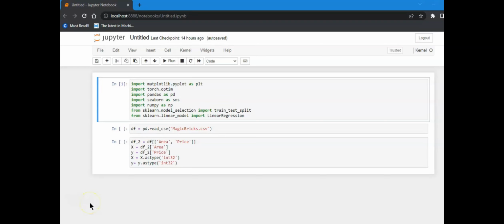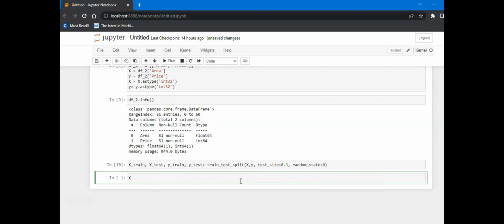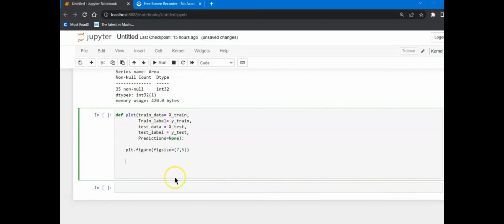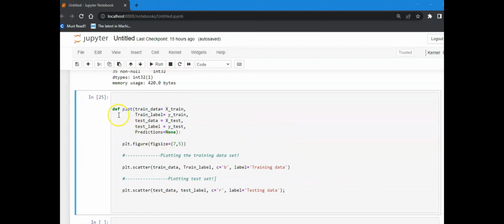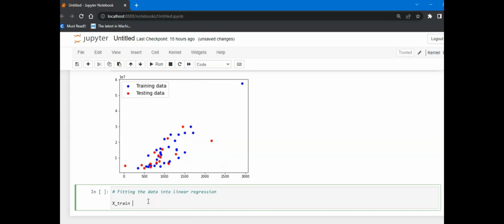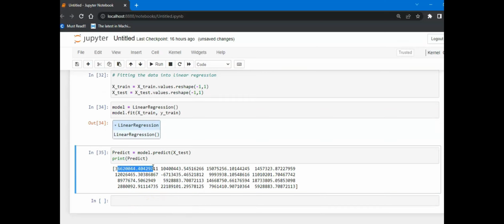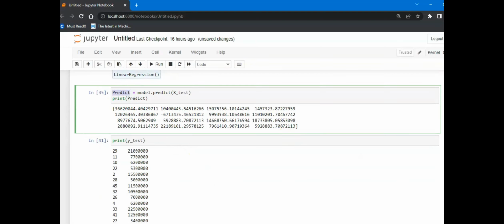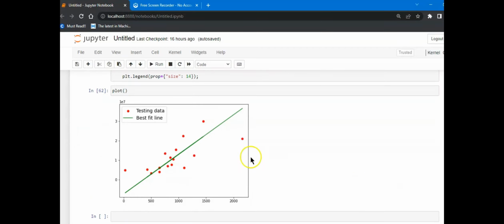Machine Learning Tutorial: Linear regression with variable and visualizing the results using python.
Hi everyone, this video is made for beginner starting to learn python and machine learning, main purpose of the video is how the data gets fits into the model and how we can have a better intuition by visualizing.

For More content on Data Science, Tech and Machine learning follow the link:  Scoopofdata.blogspot.com